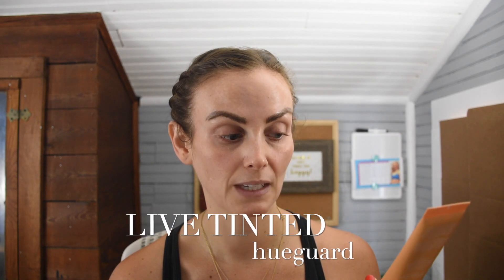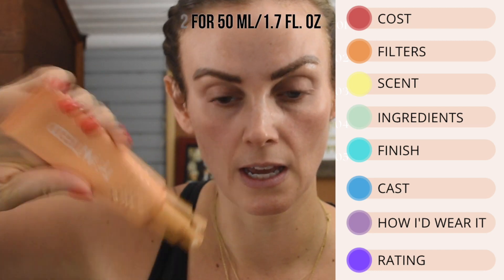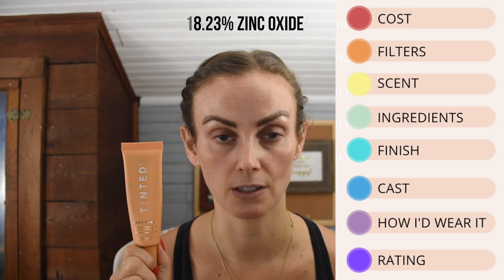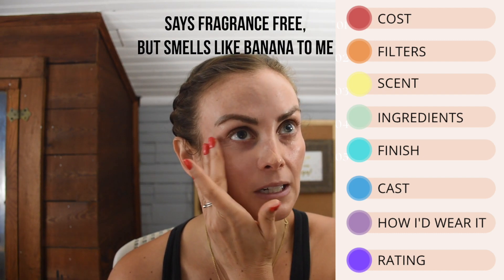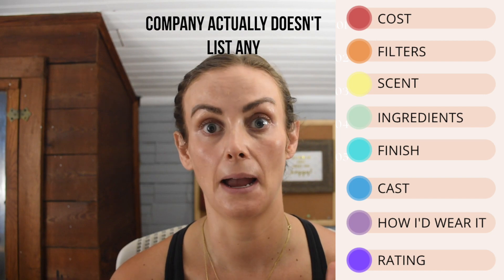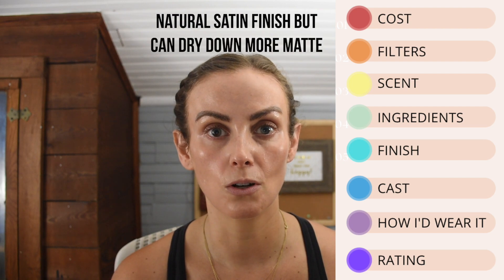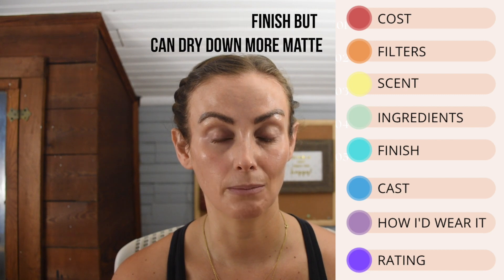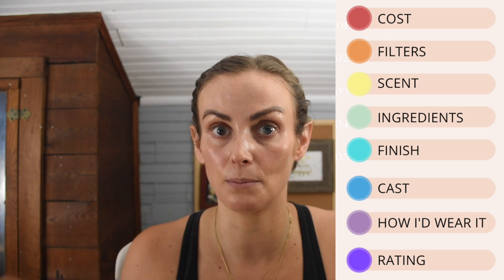Live Tinted Hue Guard Sunscreen 🌤 Honest Review & Try-On (Is it really worth it?)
Welcome to another sunscreen review episode
In this video, I'll be reviewing the Hue Guard sunscreen to let you know if it’s the next best thing for you.

You know those times when we use a product too long, and our bodies don’t react anymore?
➡️ The Hue Guard sunscreen is one of the products I’m about to check off my bucket list. I’ll be letting you in on the price 🤑, highlights, pros & cons, and my honest take on it.

This video would let you know if this sunscreen is the next best thing to get in your routine. Especially if you’re getting tired of that one product in your cabinet.

PRODUCT USED:
✨Live Tinted Hueguard

PRODUCT MENTIONED:
✨Dr. Brandt Liquid Sun Shield

💬  Would you try the Tinted Hue Guard Sunscreen? What other sunscreen would you want me to check out?

ALSO ... Did you know that I have my own skincare brand?! It's true!
➡️ Plus/Minus Skincare is my skincare company that offers the best of both worlds: conscious ingredients that pack a punch and make a difference on your skin.
We know that oftentimes the problem with "natural" skincare is, while they are made with lovely ingredients, they don't always perform like the big-name, high-end brands.

That changes with our products. We have carefully formulated products that you can feel comfortable putting on your skin using bio-derived, organic, and EFFECTIVE ingredients that ACTUALLY change your skin for the better.
➡️ Our name is indicative of our mission: "as conscious of what we put in, as what we leave out"

As conscious of what we put in
as what we leave out 💗
💧Vegan + Cruelty-Free
📍Durham, NC
🛒 SHOP BELOW ⬇️